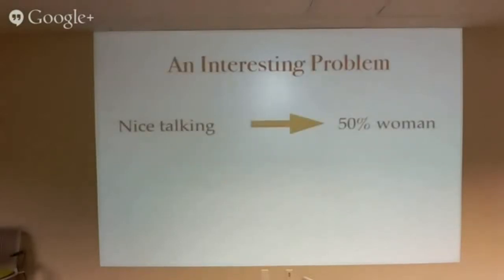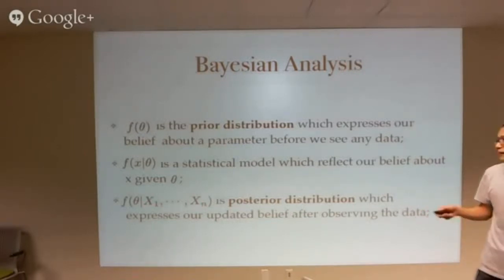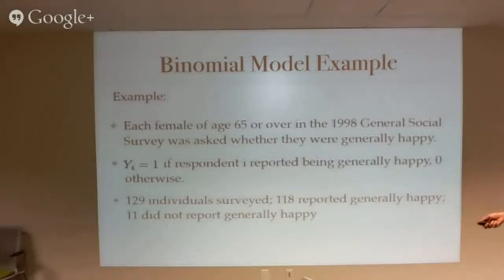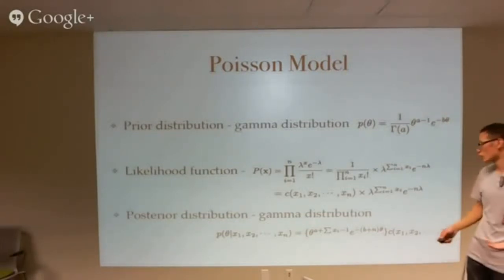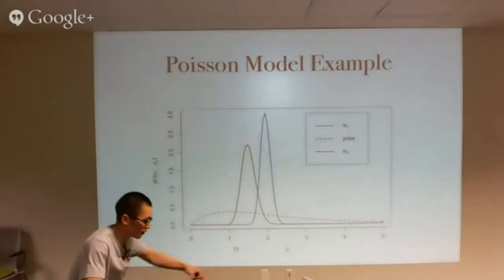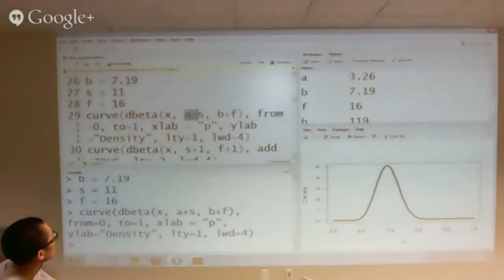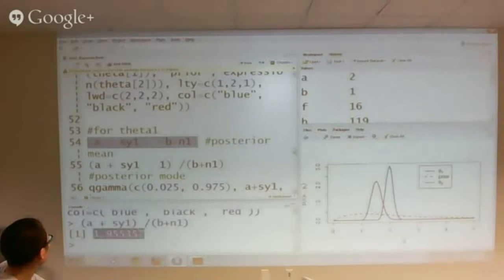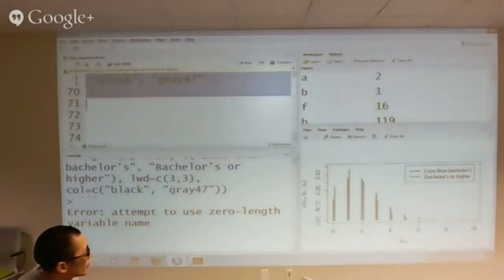GejunZhu25mar2014Bayesian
Gejun Zhu discusses using R to solve Bayesian statistic problems.